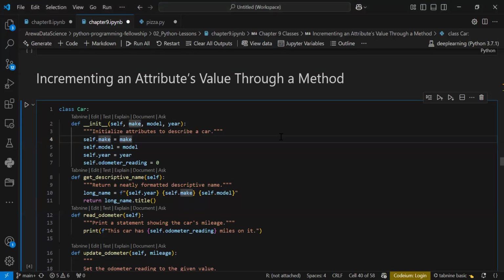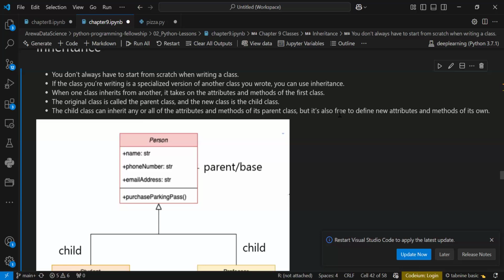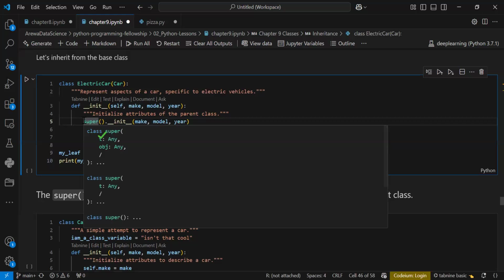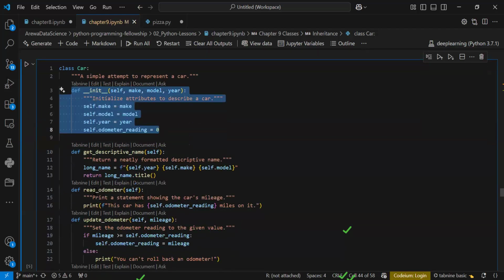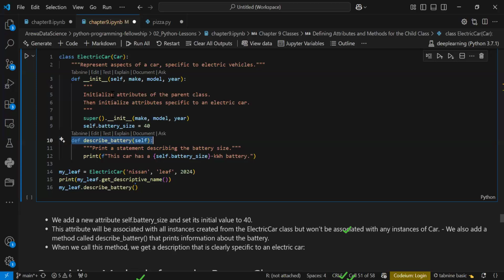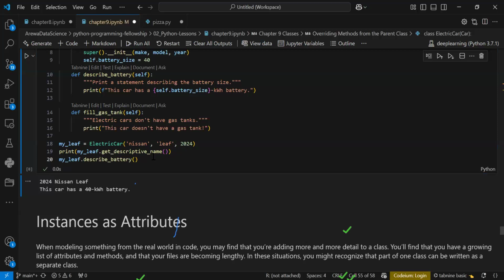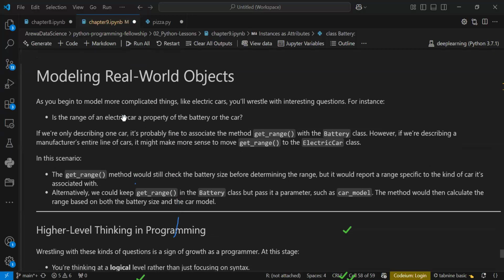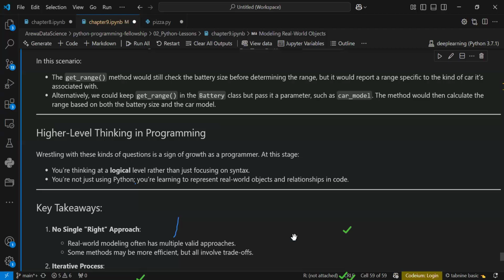Python Crash Course: Class (Chapter 9- Part 2)